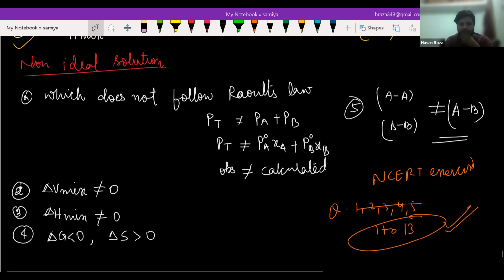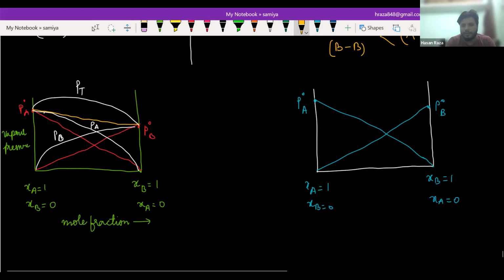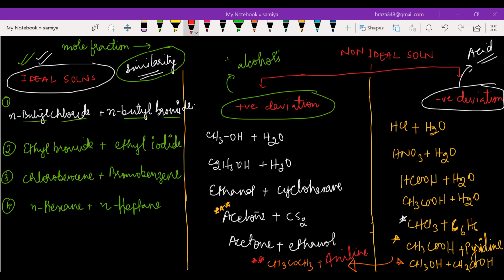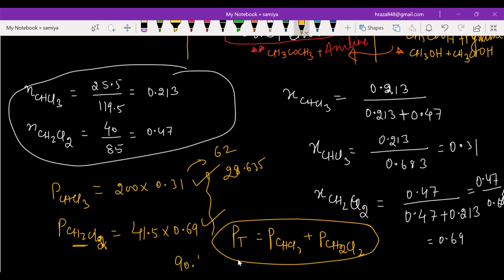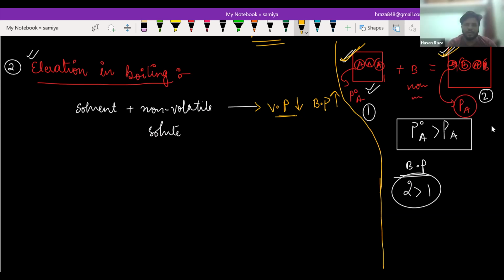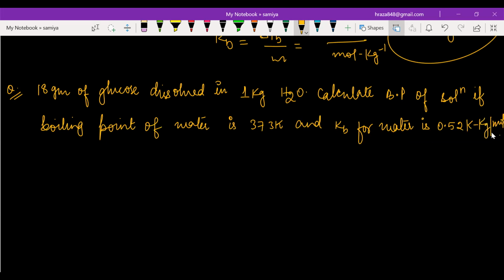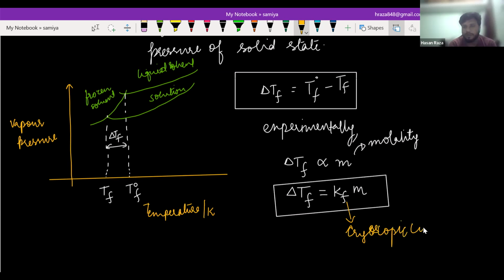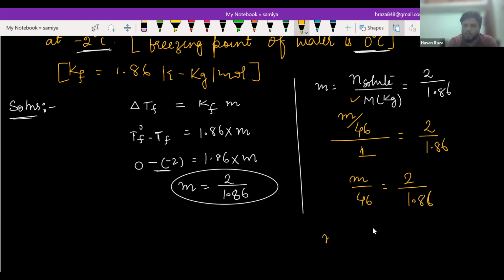Learnivio | Rlvp, Elevation In Bp & Depression In Freez Point | Solution | Lect 6 | MEF | 20-06-2022